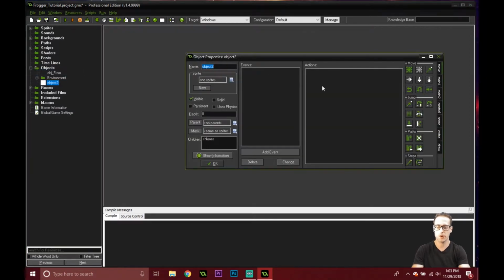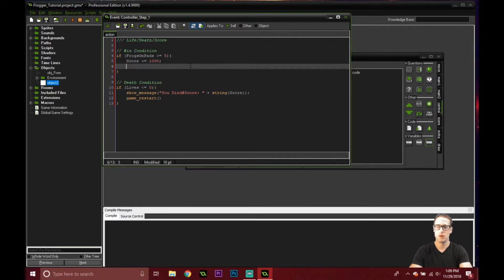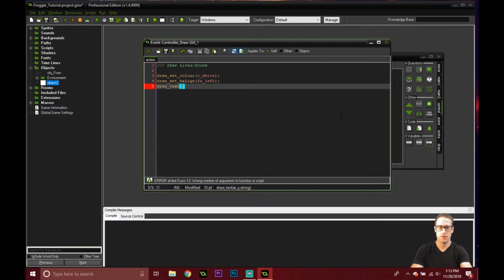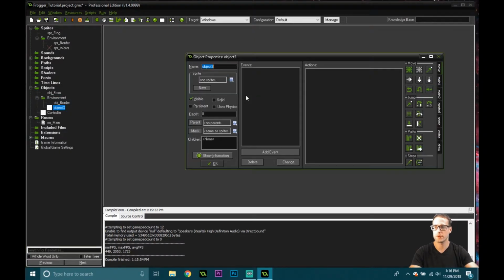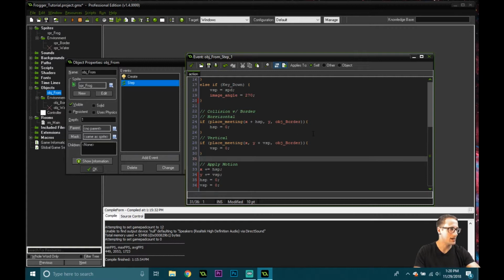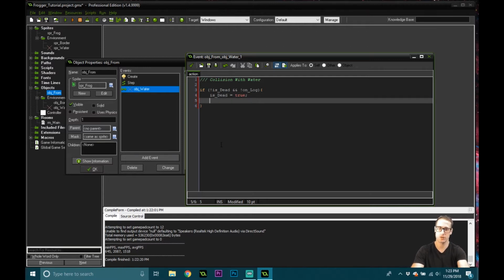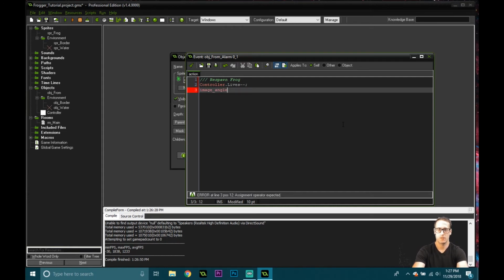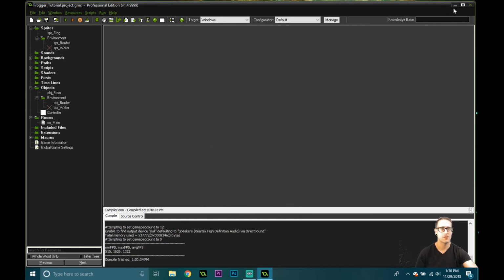Frogger Clone || Part 2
Welcome back to Let's Clone!

Many apologies for the delay! I went from having a fever to having our internet shut down for nearly a week... But we're baaaack!!

In Part 2 we implement the water and first death mechanics of the game. Let me know if you have any questions with the code or any suggestions for what we should clone next!